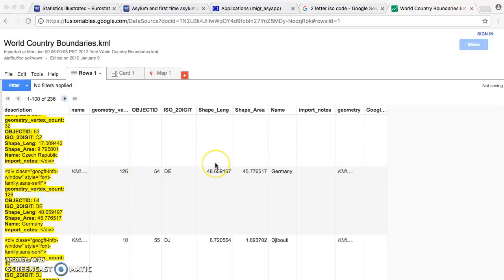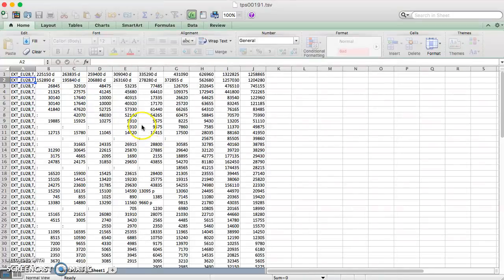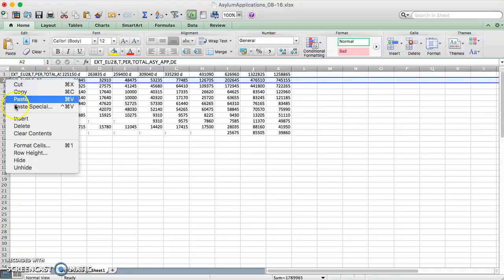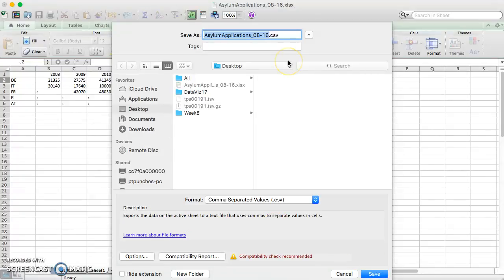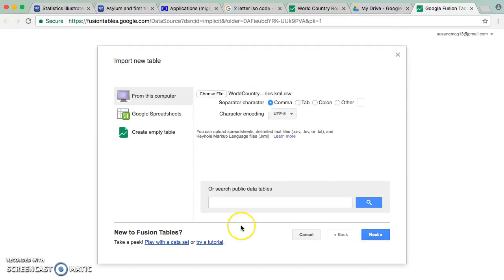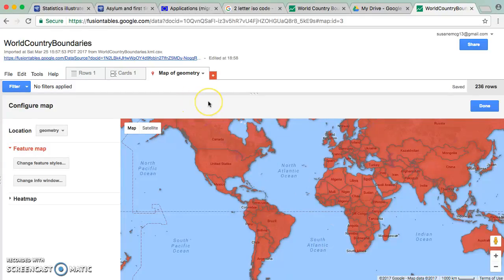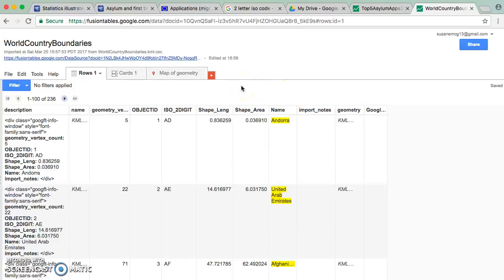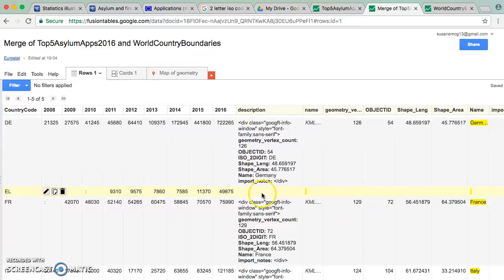ImportingAndMergingInFusionTables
Importing our data in Google Fusion Tables and merging it with our base map.